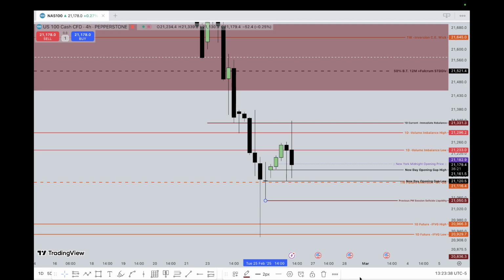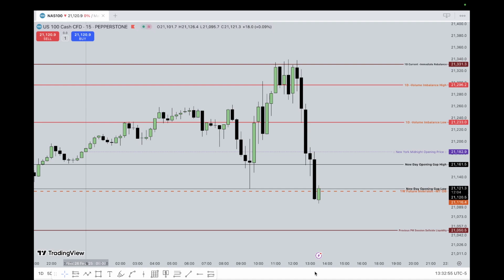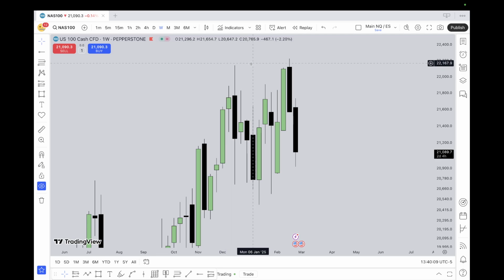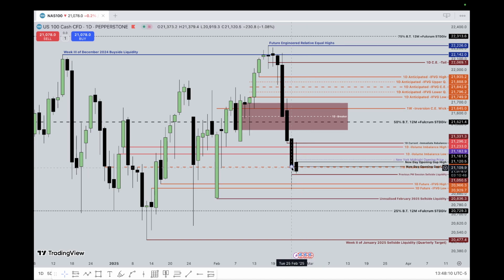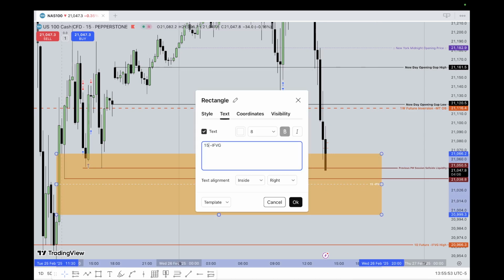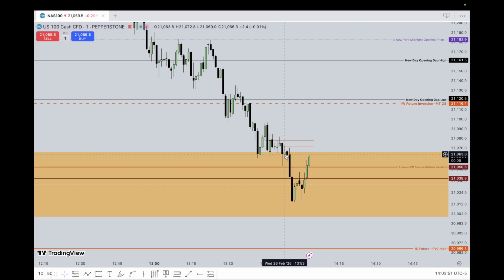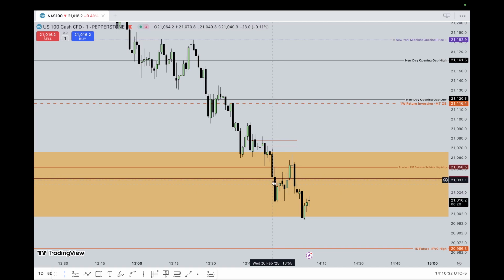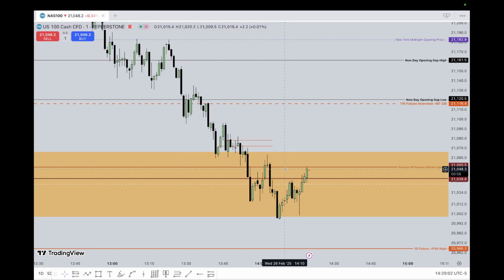How I Predicted Every 1-Minute Candlestick LIVE With A Student... | Feb. 26th PM Macro; Full Length